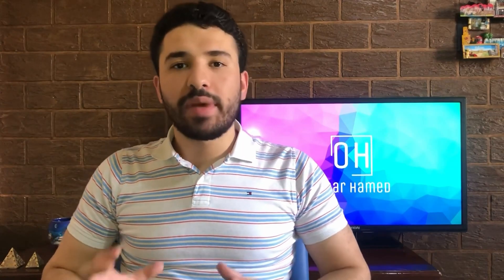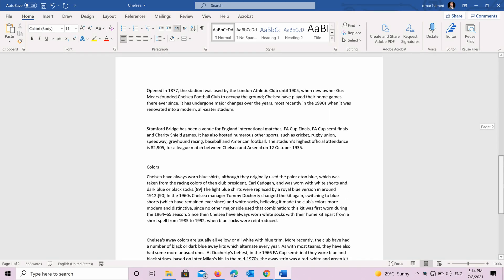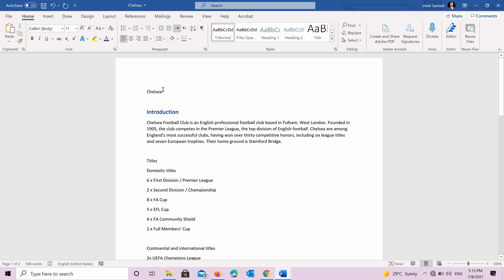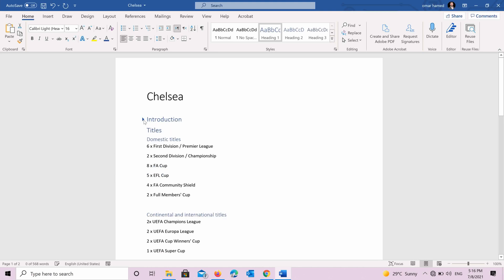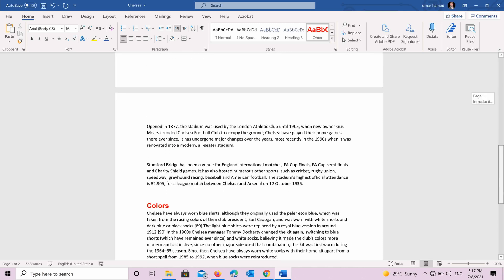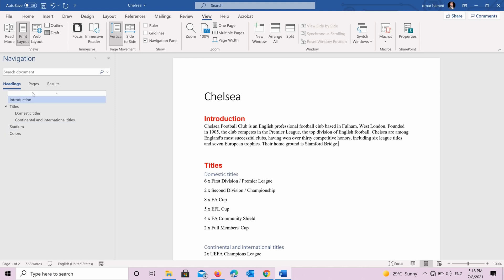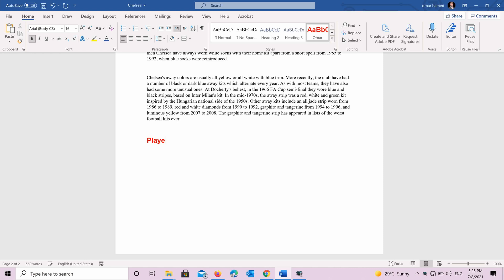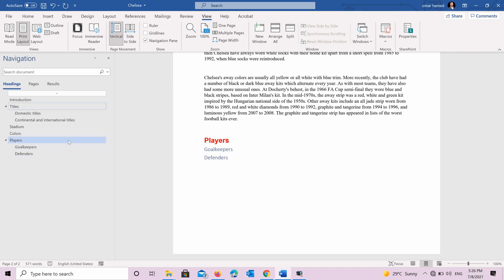Create & Apply Styles in Word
In this video you will learn how to create and apply styles in Microsoft Word.
Styles help you to format your document in a better way, and benefit from many usable features in Word.

"Arabic subtitles are available in this video"